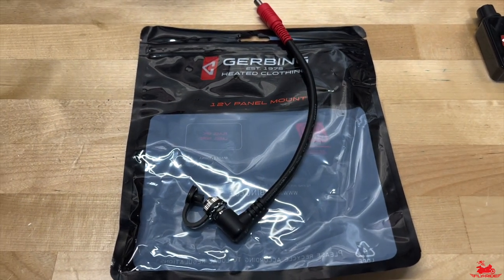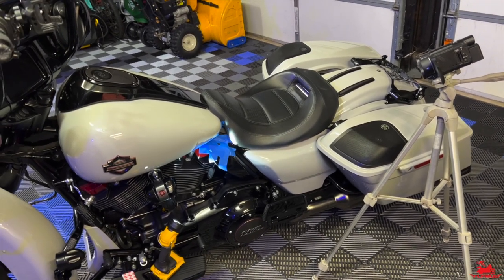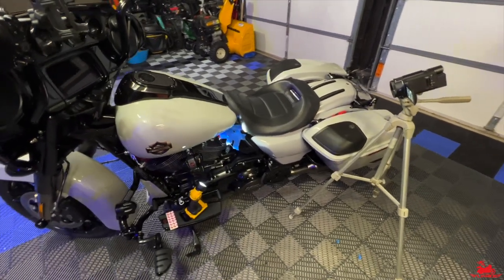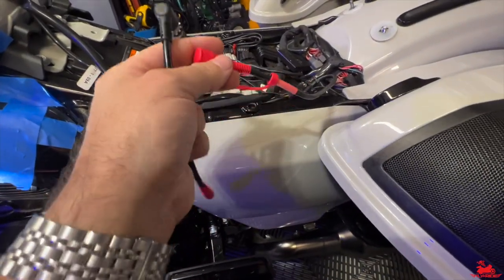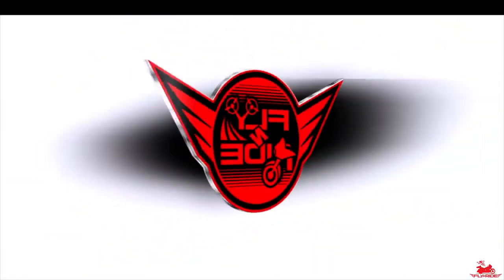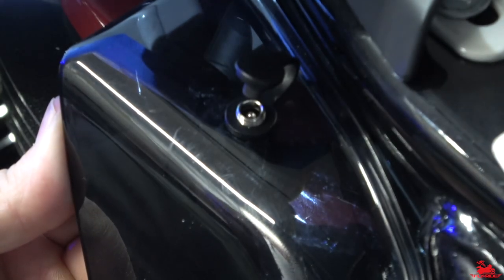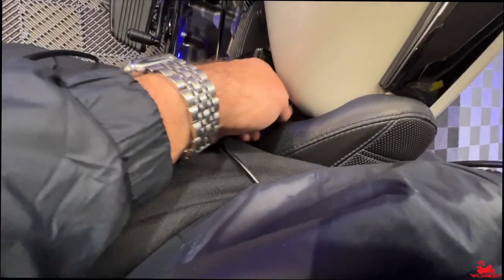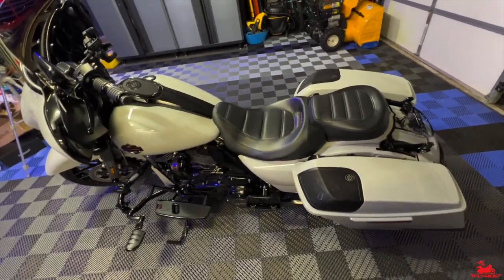THE BEST HEATED GEAR INSTALL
On this quick upgrade/install video, I show you what I think is THE BEST WAY TO INSTALL YOUR HEATED GEAR ON YOUR MOTORCYCLE.  I take you step by step how to install the GERBING 12V PANEL MOUNTED PORT FOR ALL OF YOUR HEATED GEAR NEEDS! ENJOY!

GERBING 12V PANEL MOUNTED PORT

VIDEO GEAR
•DJI OM 5
•GOPRO HERO 9
•GOPRO MEDIA MOD
•GOPRO MAX LENS MOD
•GOPRO HERO MAX 360
•DJI MAVIC PRO 2
•DJI OSMO CAMERA
•NIKON DIGITAL CAMERA 3400
•IPHONE 11 PRO
•DJI UAV Goggles
AUDIO GEAR

•TNE MICROPHONE BOOM GAMING HEADPHONE

VIDEOS UPDATED WEEKLY!